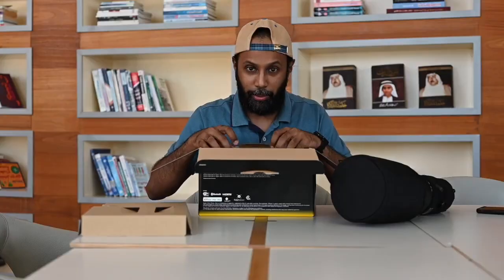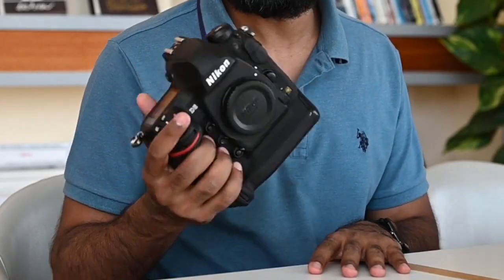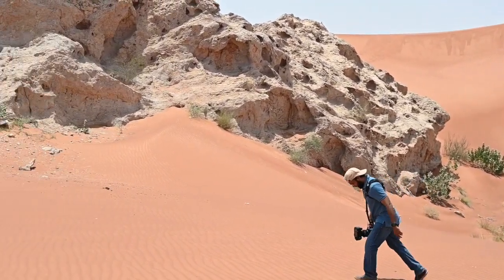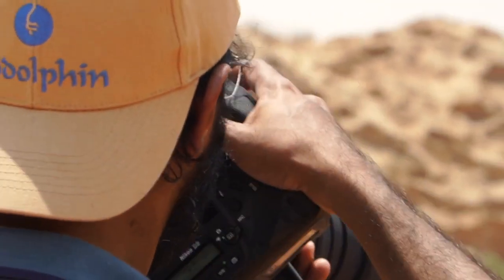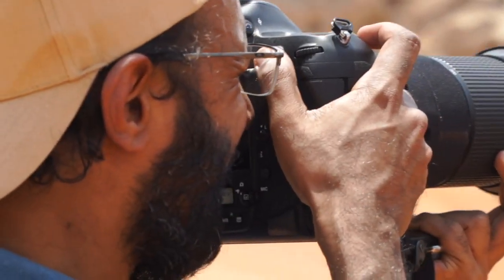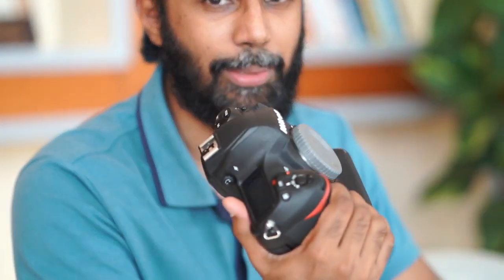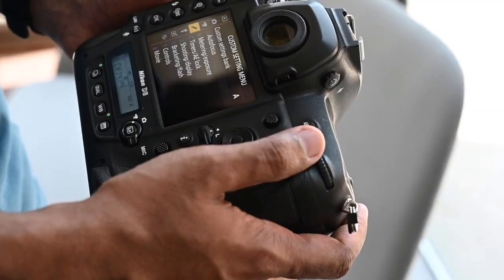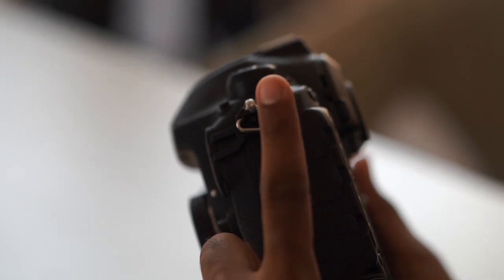Nikon D6 Review By Feroz Khan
Powered by D6. Renowned pro photographer, Feroz Khan (IG: @zoomnclick) takes the new Nikon D6 on a field test. Watch this video to find out his first impressions on this groundbreaking, Nikon flagship DSLR.